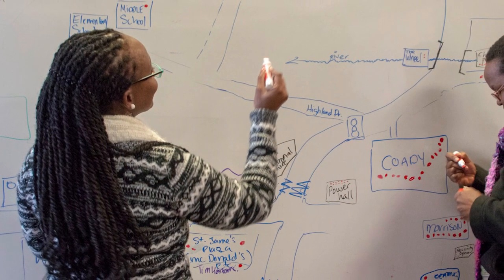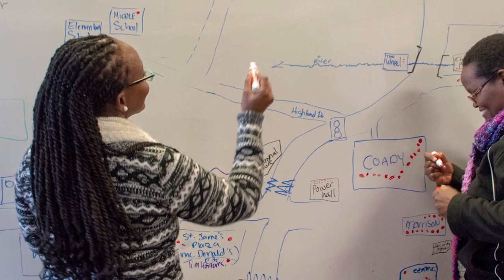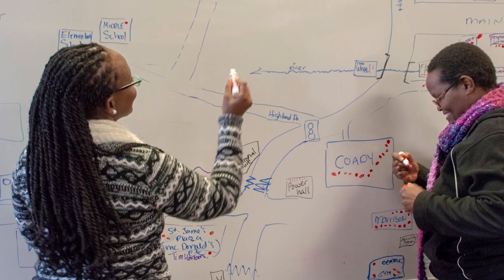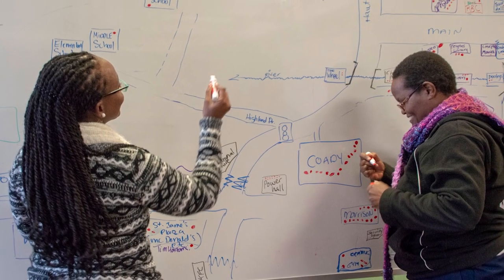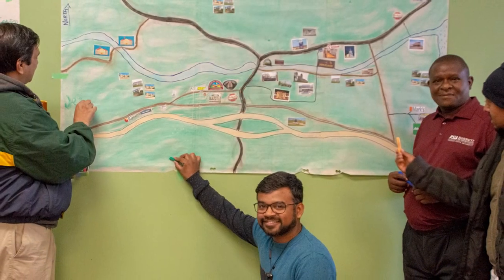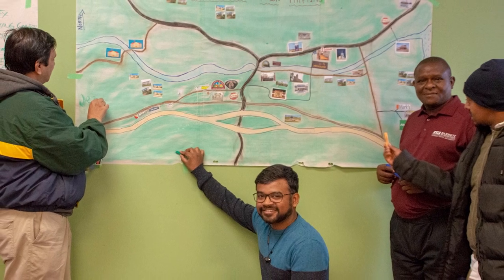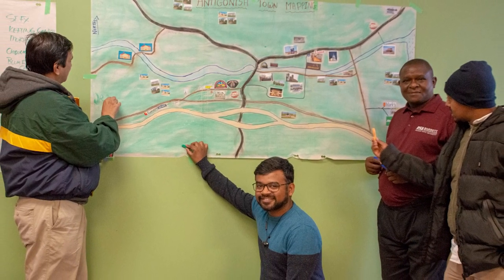A Coady Conversation with Alison: Action Research for Citizen-Led Change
This course covers the basics of action research for citizen-led change. You will design your own action research initiative step-by-step, learning about the principles and methods appropriate for different action research purposes. The course will include a field visit to a local community with experience of action research.